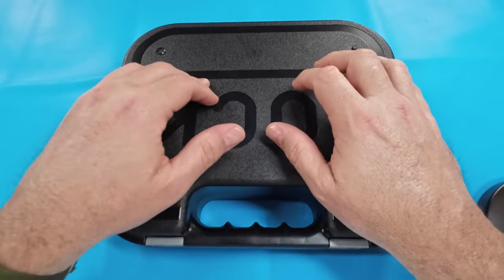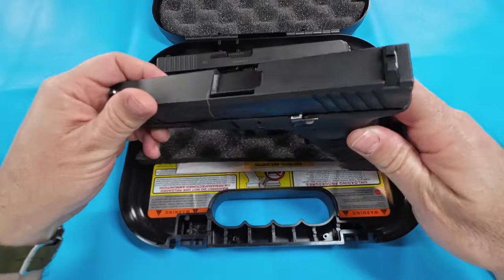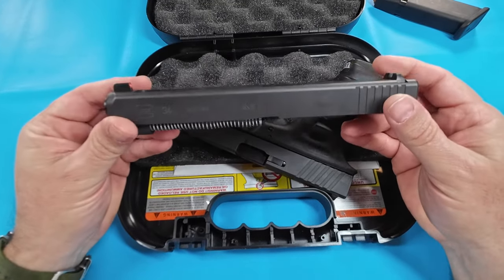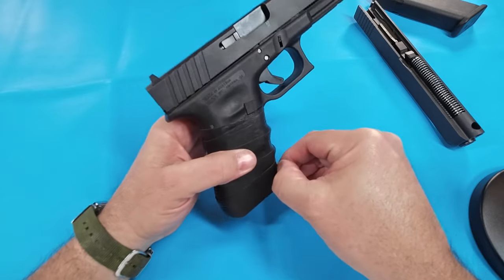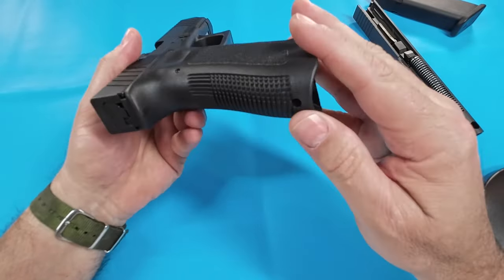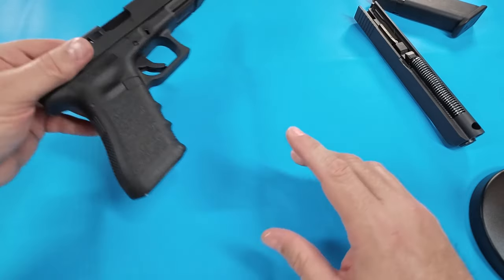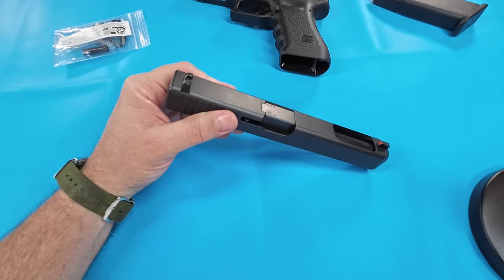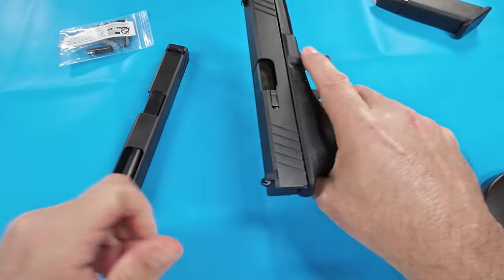Armslist Glock 17 with 34 & Wilson Tennis Racket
Careful on the Armlist or at least look past the tennis tape.